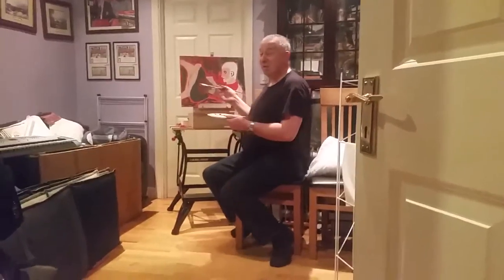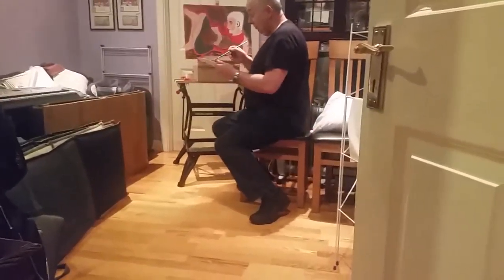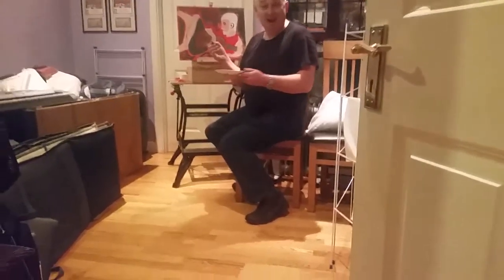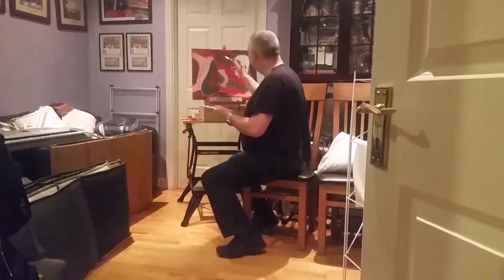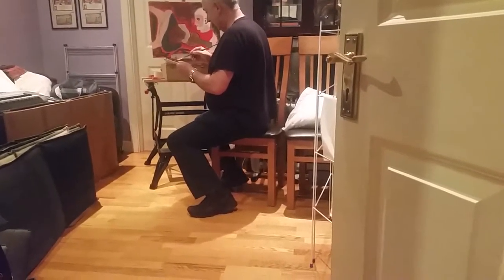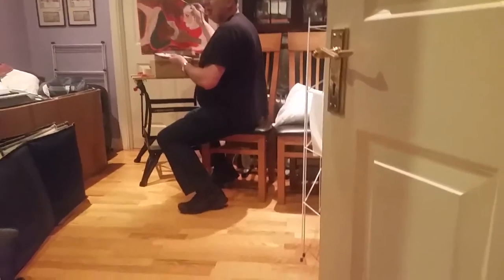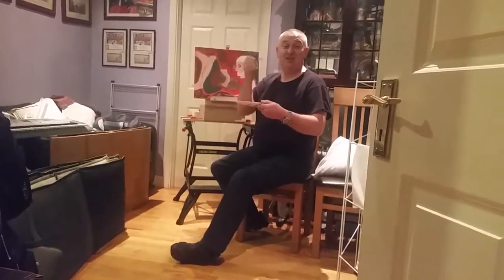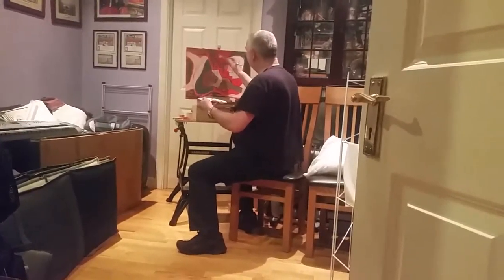[Paint central] ep 1 man playing guitar